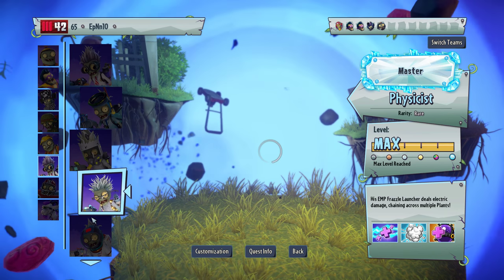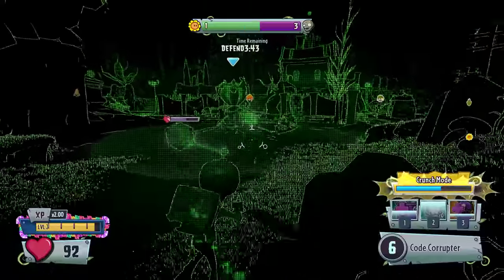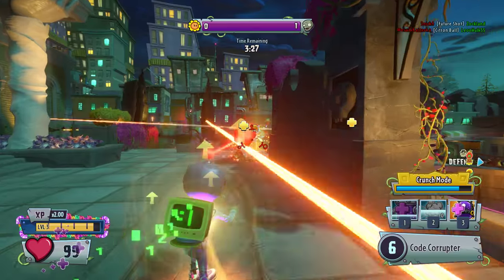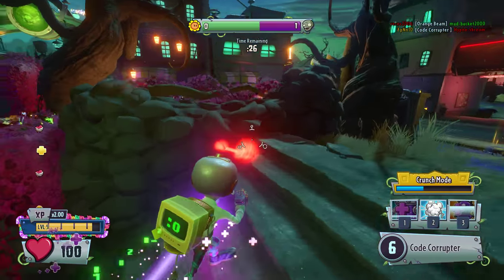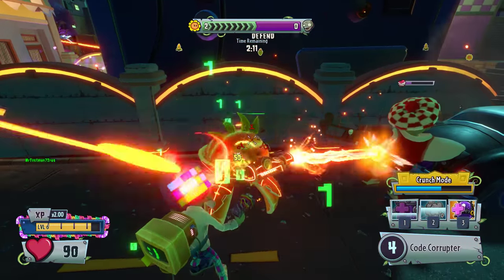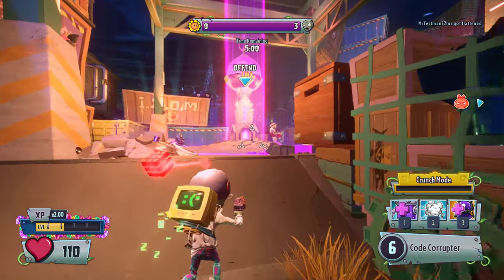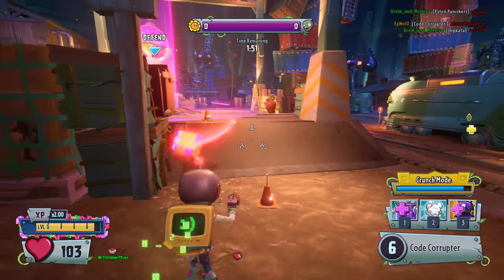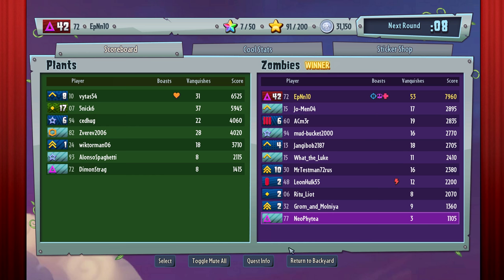Plants vs. Zombies Garden Warfare 2 - Turf Takeover with Computer Scientist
A live commented session of Turf Takeover using Computer Scientist.